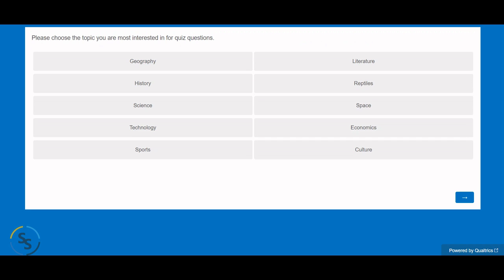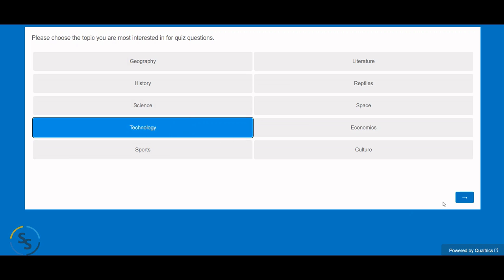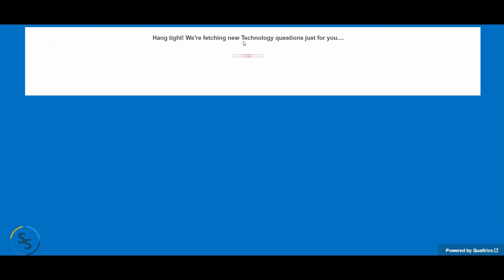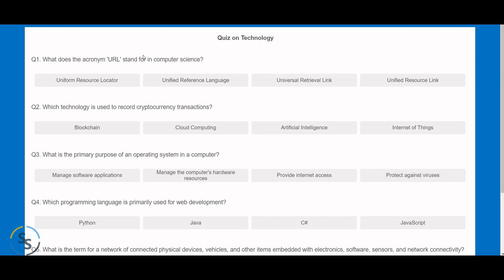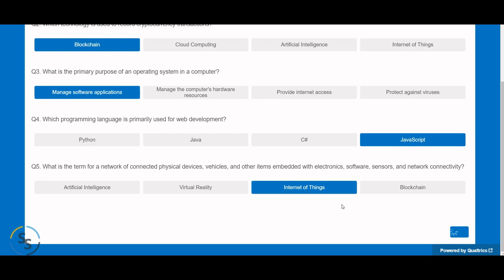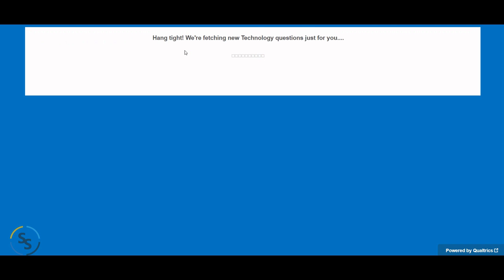Dynamic Quiz / Question creation with Chat GPT API Integration in Qualtrics – Demo by Ron Dev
Unlock the power of dynamic quiz creation in Qualtrics with seamless API integration! In this exciting demo, I'll walk you through a fully customizable quiz survey that adapts to your respondents' selected topics. Using ChatGPT API, we automatically generate unique questions, ensuring a fresh experience every time! 💡

You'll also see how responses are tracked for deep analysis, and how the quiz dynamically loops with new questions, keeping engagement high. Whether you're looking to enhance your surveys or explore innovative API uses, this tutorial is a game-changer!

📌 Ready to elevate your surveys? Let's make your surveys smarter together!

The implementation of this is done using JS (JavaScript) with minimal code and can be easily implemented in any surveys.

The above task can be easily modifed as required.

Note: AI-generated voice